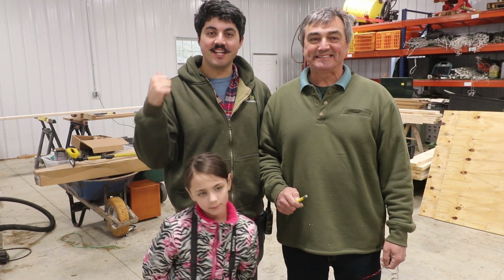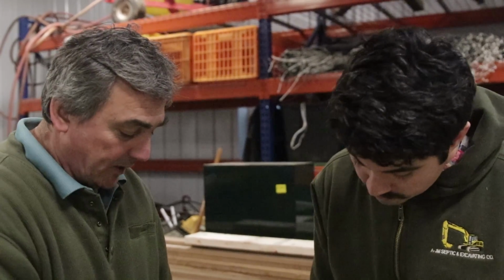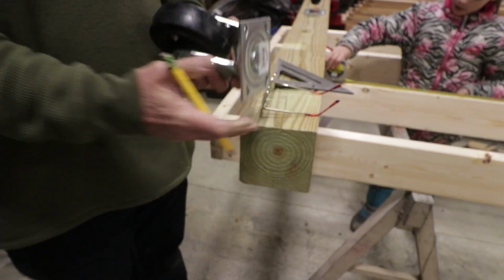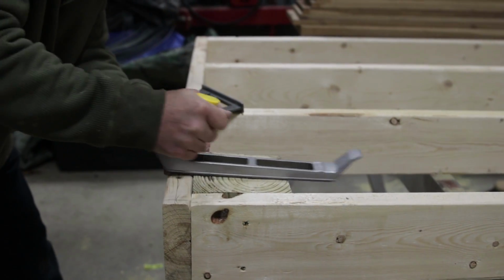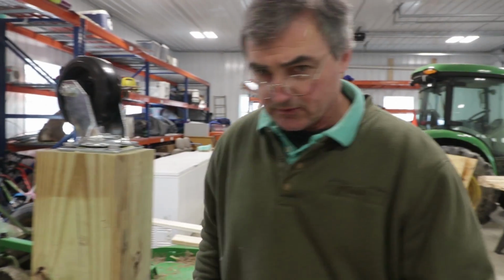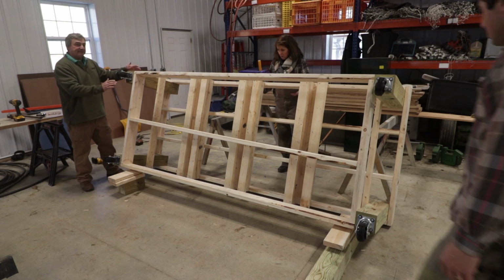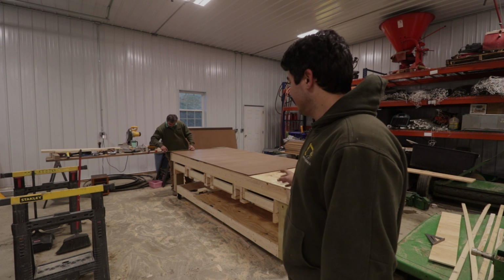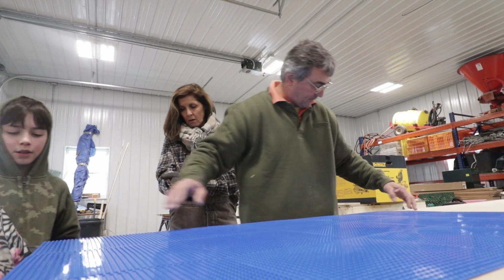WE FINALLY TELL YOU WHAT OUR BIG PROJECT IS...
For months we have been preparing this garage space for a big project on the homestead.

Yesterday we asked you to guess what we were putting in... Butcher space, wall in cooler, workshop, and of course... mustache gallery were just some of the guesses.

Find out in today's video what we are doing with our space that will help our homestead grow!